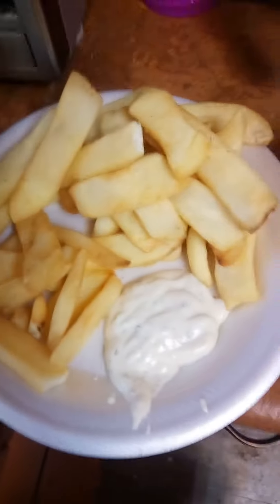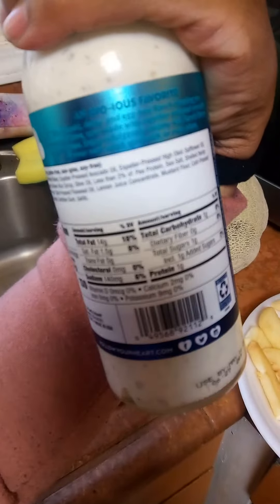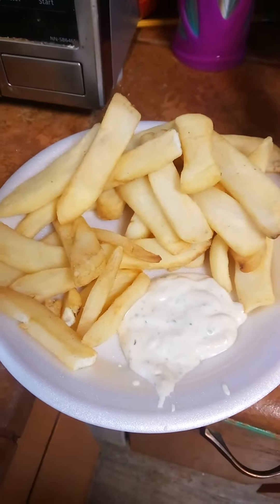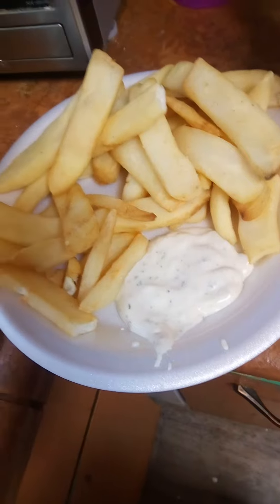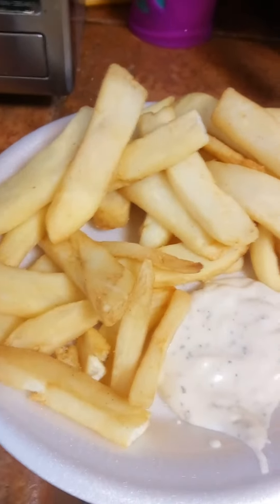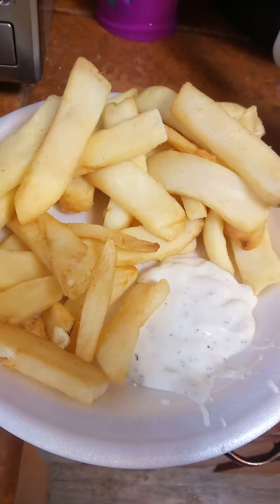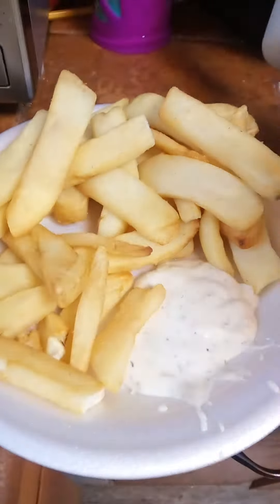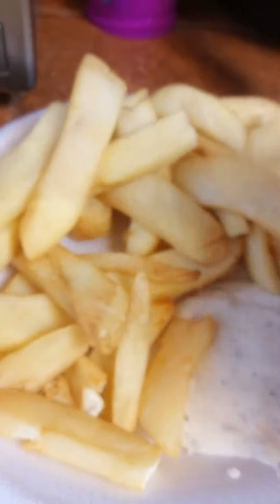Trying Vegan Ranch 👀